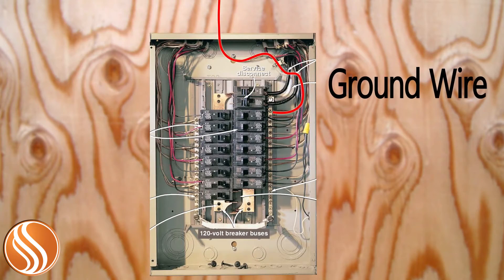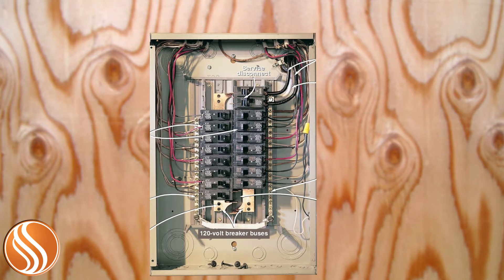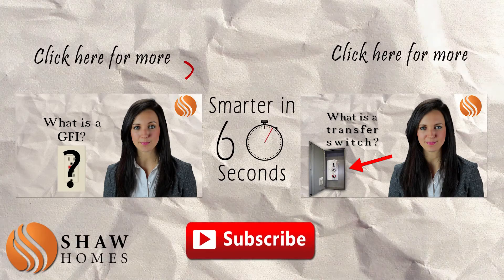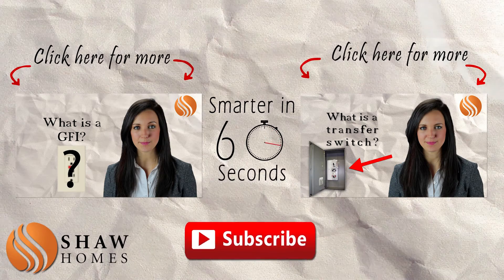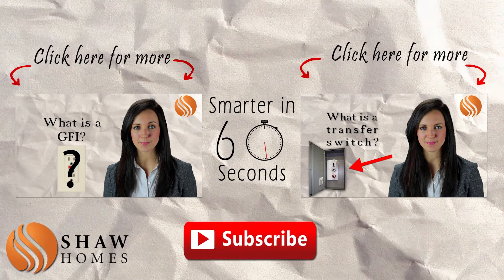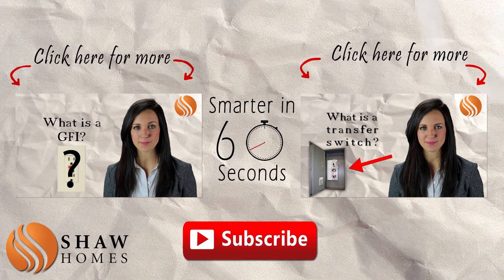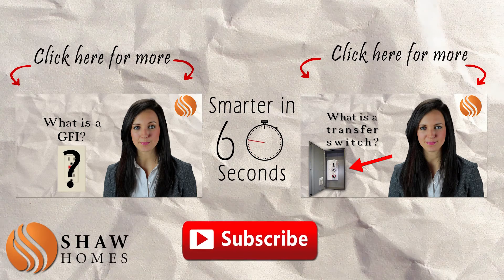Tulsa Home Builders | What is a ground rod?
Every homes breaker box must be grounded. Grounding a homes electricity supply panel is done to create a designated electrical path designed to dissipate a static discharge, such as a lightning strike, into the ground.

This bare wire coming out of the breaker box is the ground wire. Inside the box, it’s connected to the Ground Bus connector. All of the outlets in your home have a ground wire that is connected to the Ground Bus Connector in this panel. This helps protect you any time you are using an electrical appliance that is drawing on the power in your home.

The ground wire runs from the breaker box to a piece of rebar that has been cemented into the pad. This piece of rebar is connected to the home metal system of rebar and wire that runs through the footings around the perimeter of the entire home. Electricity always takes the easiest path, so any electrical short or static discharge that occurs in your homes grounded wiring will be dispersed in the ground around your home.